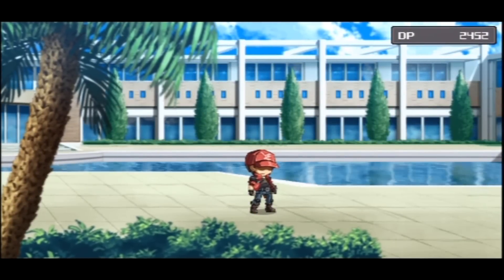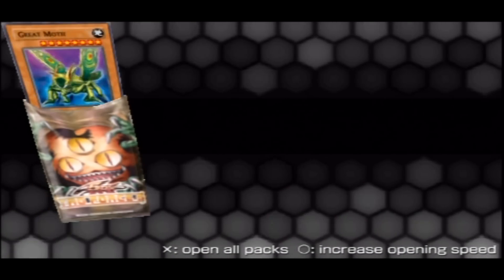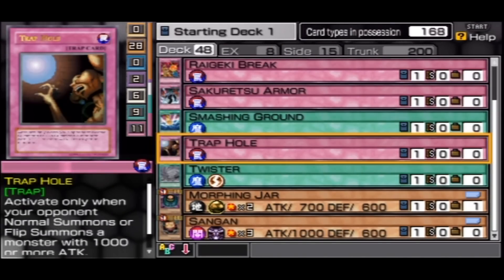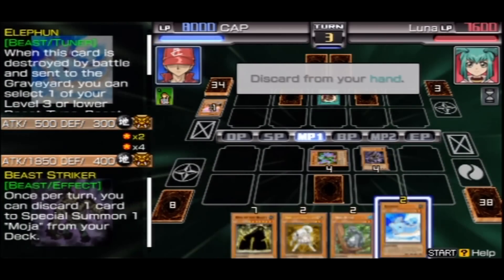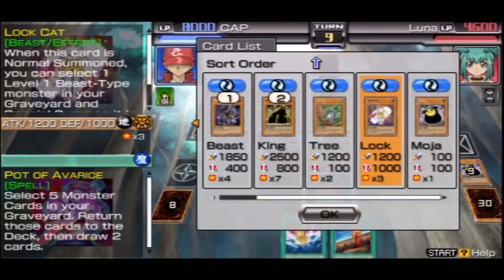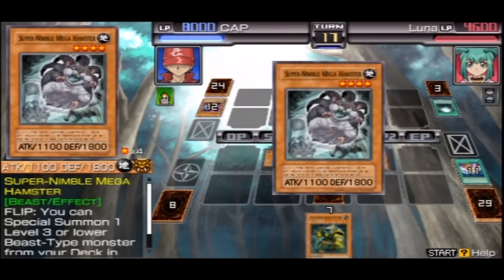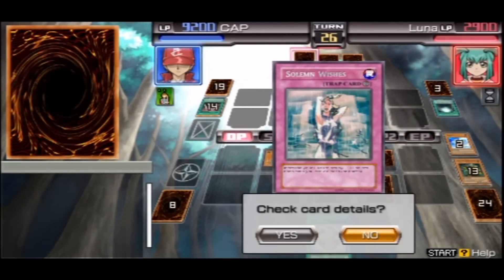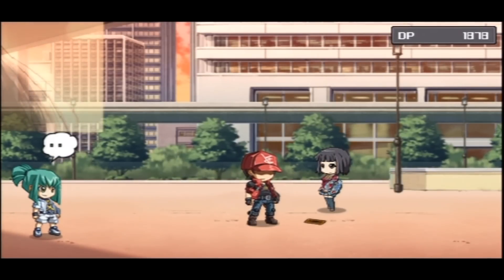Let's Play! Tag Force 5! Delay is the KEY! (3)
Hey guys! Part 2 is here so let's do this! Don't for get to like the video if you enjoyed it :)